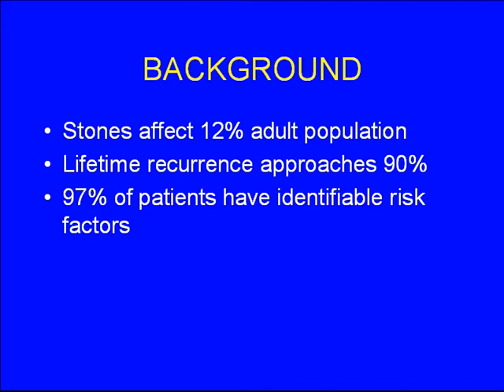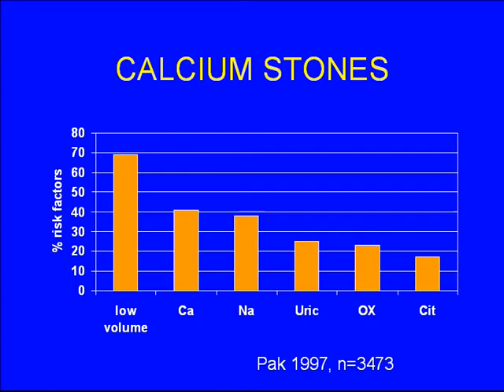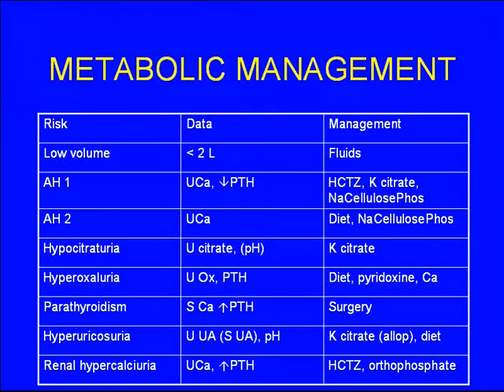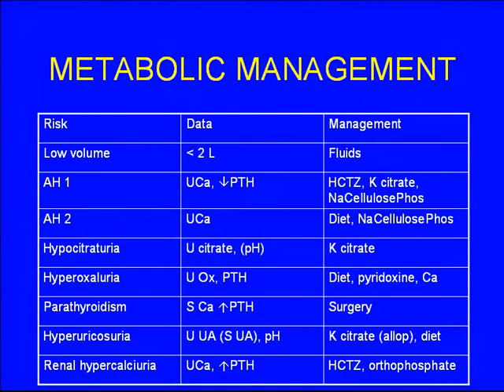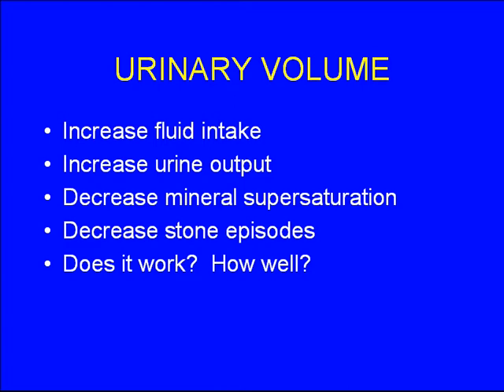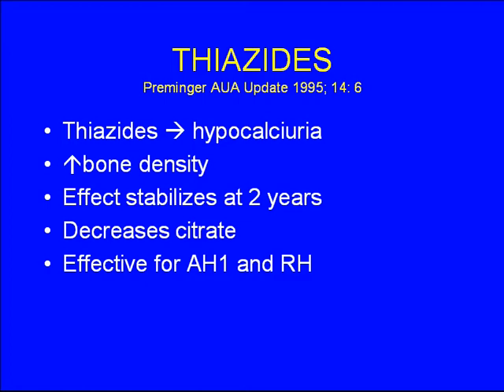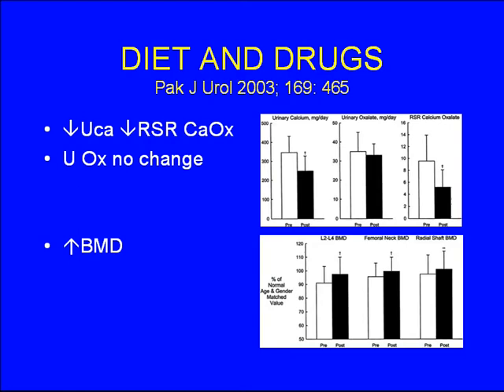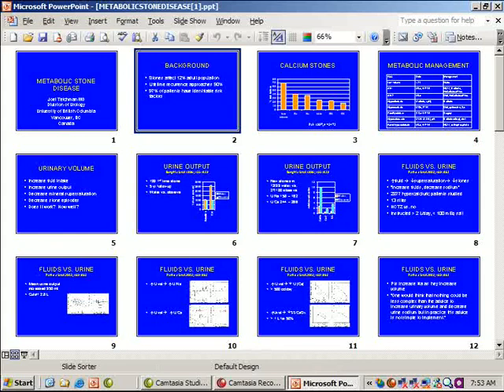Metabolic Stone Disease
Metabolic Stone Disease by Joel Teichman, MD, Division of Urology, University of British Columbia